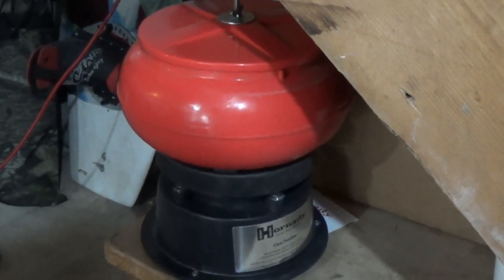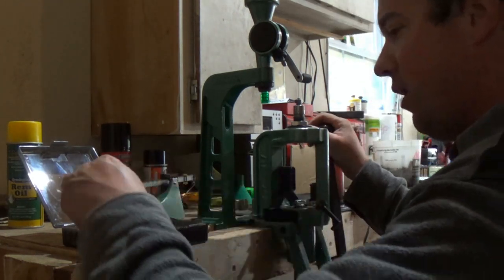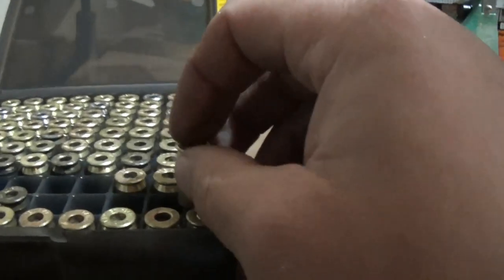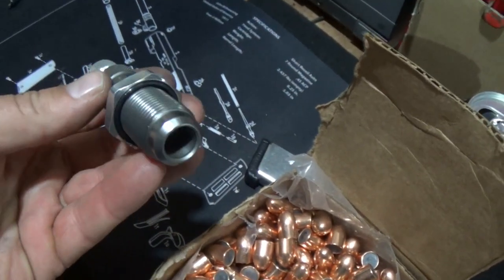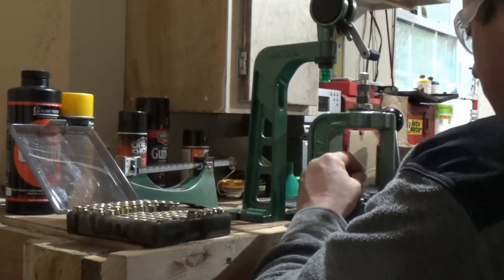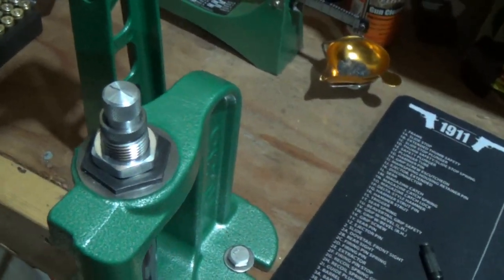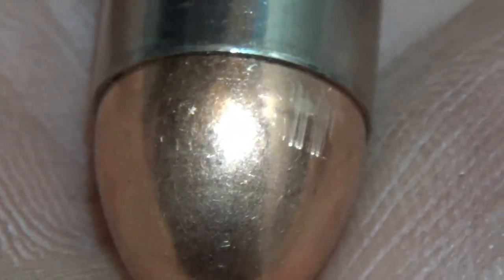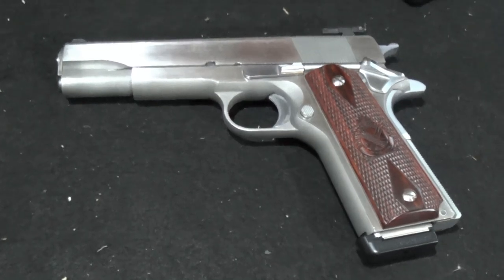Reloading 101 "45 ACP"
From A to Z on reloading .45 ACP ammunition on my RCBS reloading equipment.   45 Automatic Colt Pistol.